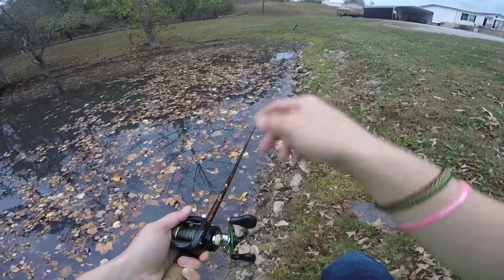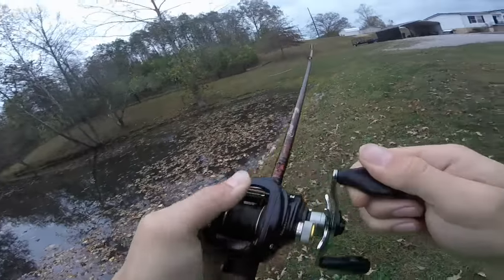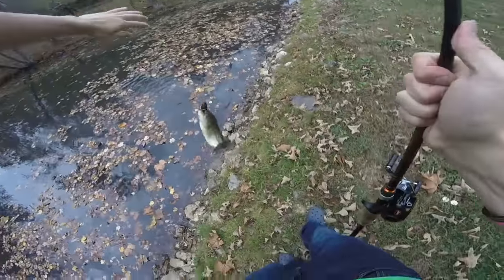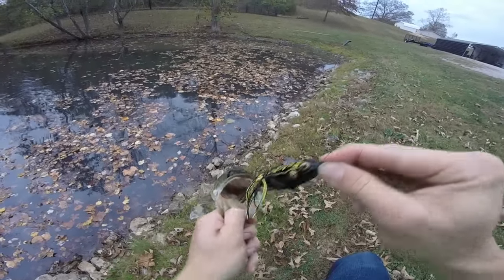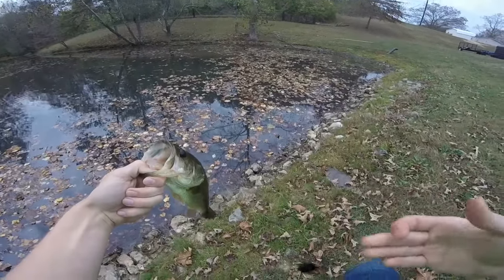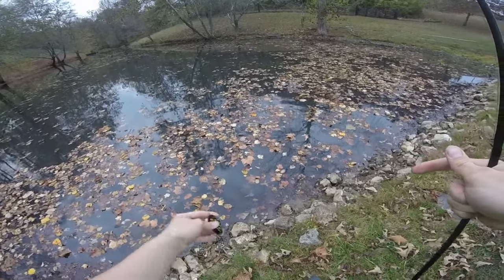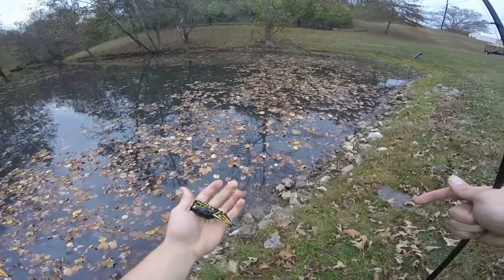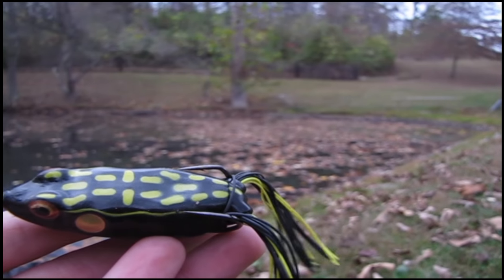Bass Fishing Topwater Frog on a LEAF MAT!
It is late fall and all the leaves have fallen off the trees. I had one option and it was a topwater hollow belly frog. Bass fishing was being revolutionized! Baas fishing leaf mats? With a topwater hollow belly frog? This was crazy! Hollow belly frogs were one of my favorite way to bass fish and now i'm using them without any grass at all. This was using the Booyah pad crasher frog like it had never been used in bass fishing before. This pond was being frogged on a leaf mat. Topwater bass fishing frogs on top of a leaf mat was the big ticket for today's late fall success.

Fishing Solo-